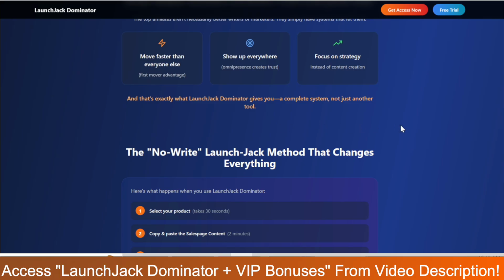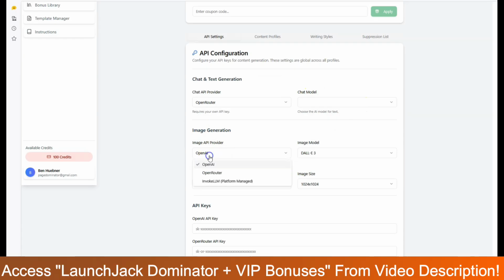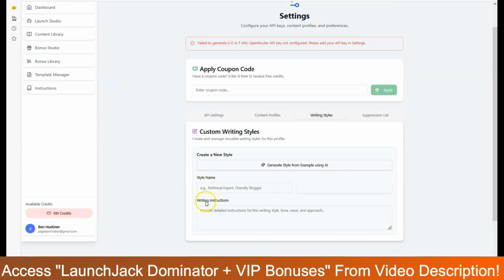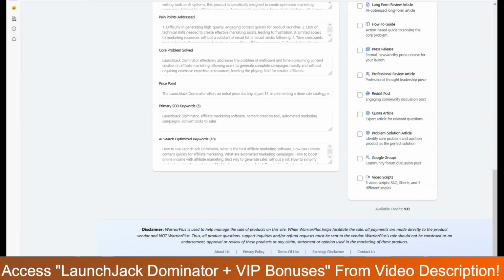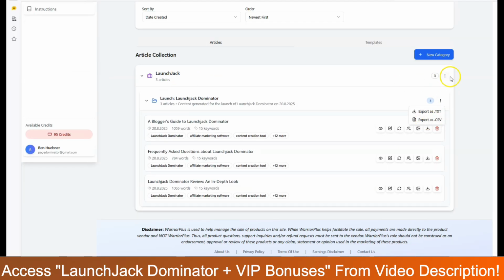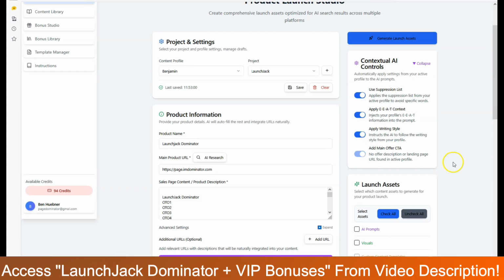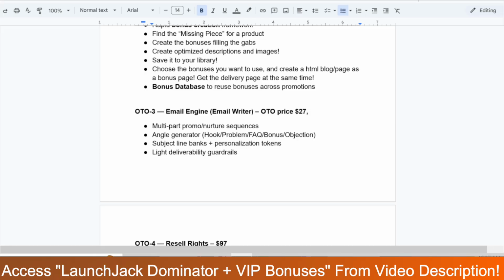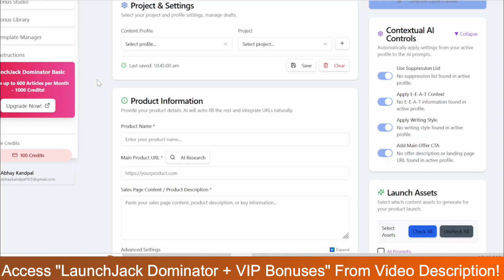LaunchJack Dominator Review 🎯 With OTOs - A Full Walk-through, Links⛔ | LaunchJack Dominator Demo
What is the LaunchJack Dominator?
Upsells / OTOs Details:
Front End — LaunchJack Dominator Basic
OTO 1: Dual Option Upgrade
 Option A: LaunchJack Dominator Pro – $17
 Option B: LaunchJack Dominator Unlimited – $27
OTO 2: Bonus Studio Add-On – $17–$27
OTO 3: Email Engine (Email Writer) – $27
OTO 4: Resell Rights – $97
Overview:
0:00 - Intro
0:21 - What is LaunchJack Dominator?
0:42 - LaunchJack Dominator Demo
4:57 - Money Back Guarantee
5:10 - OTOs of LaunchJack Dominator
6:14 - $15000 of Exclusive VIP Bonuses
6:32 - Pricing
6:47 - Outro
Hey, Dustin here. Most of the products I review teach people how to increase website traffic.
Cheers, Dustin
Thank you for checking out my LaunchJack Dominator review.